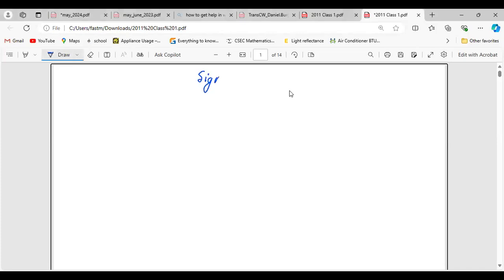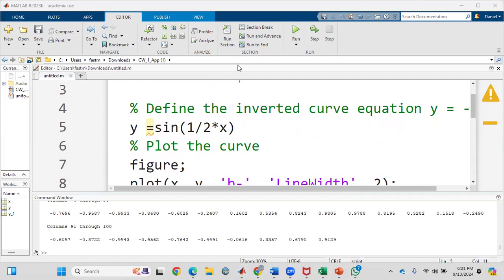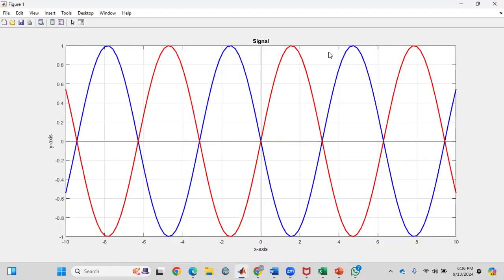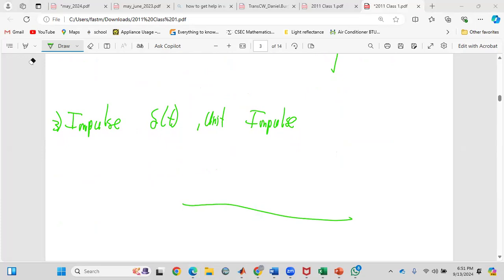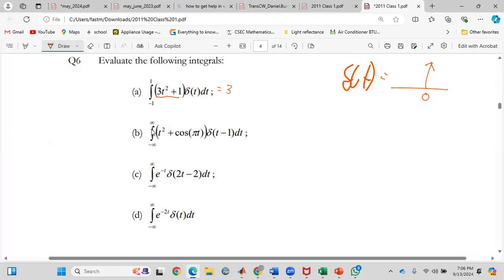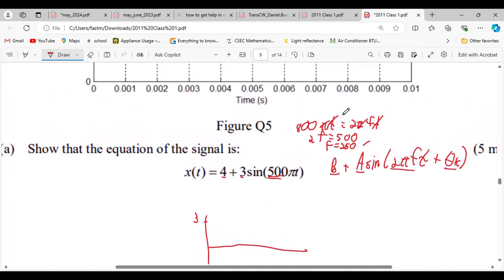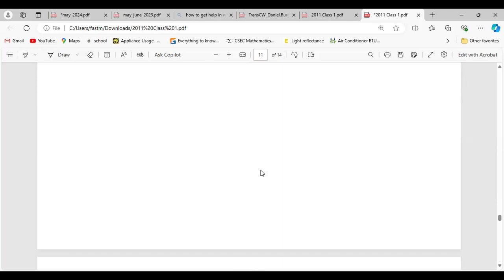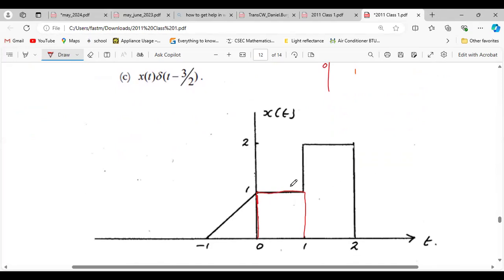Signals and Systems Class 1- Signals Basics and Special signals